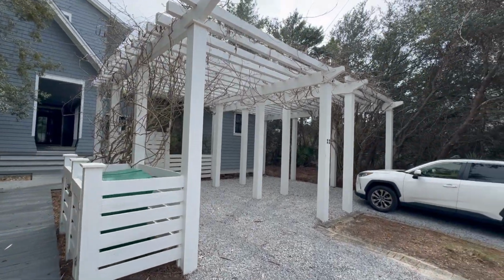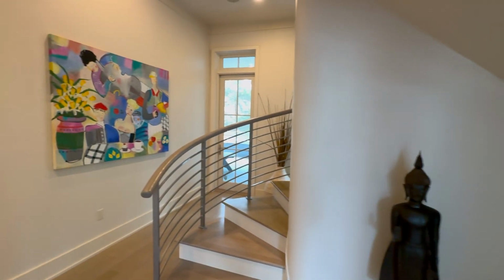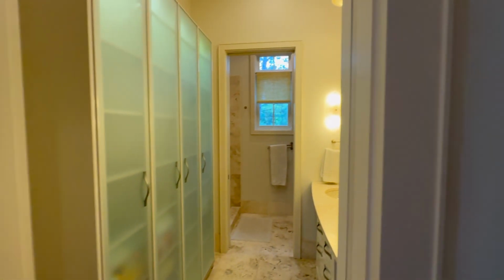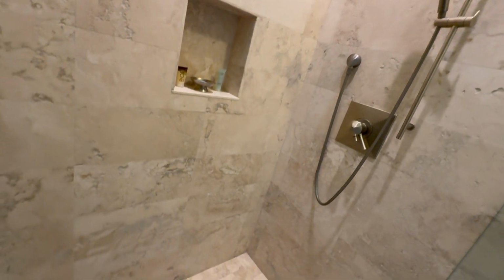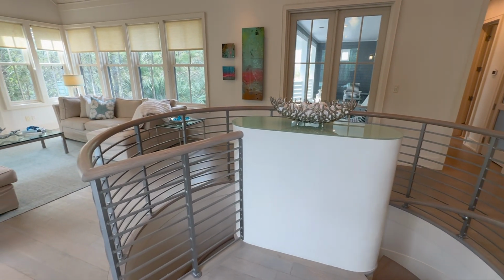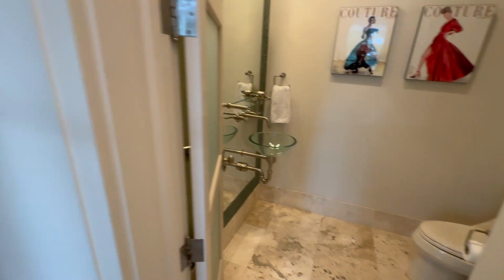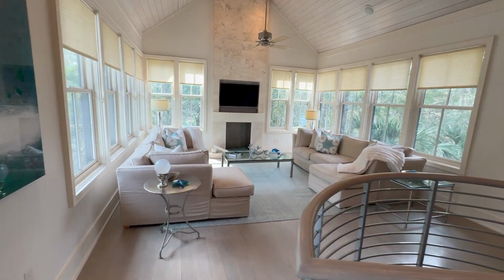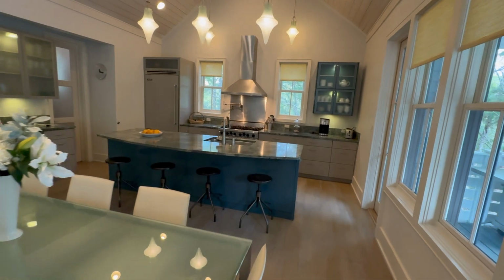WaterSound Beach Florida | 30A Florida Real Estate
Join me on this home tour in WaterSound Beach Florida along Scenic Highway 30A. This home is located within a gated community that offers stunning landscapes, rolling sand dunes and nearly a mile of private beach to enjoy.

🏖 To begin your Florida property search: casey.scenicsir.com

📍 Property Address: 22 Creek Bridge Lane, WaterSound, Florida 32461

✍️ Specs
Bedrooms: 4
Bathrooms: 4.5
SQFT: 2,966 SQFT

🏡 Listing Description:
Welcome to a coastal modern masterpiece where the serene beauty of the beach meets sophisticated design. This one-of-a-kind Richard Fouquet and Dawn Thurber collaborative creation is nestled in the exclusive Peninsula section of WaterSound Beach, boasting only 35 home sites for ultimate privacy. Step inside to an open-concept layout featuring gracefully elevated ceilings and a stunning living room with vaulted accents highlighted by a cozy gas fireplace. With hardwood flooring, a state-of-the-art Sonos system, and interiors inspired by the tranquil hues of nature, every detail invites the outdoors in for an unparalleled living experience. The gourmet kitchen dazzles with top-tier Viking appliances, exquisite St. Charles cabinets, and a dramatic 10-ft island that serves as the heart of culinary adventure. Striking Murano glass pendant lights add an artisanal touch overhead, perfect for both cooking and entertaining. This innovative reverse floor plan offers the unique option of an upstairs or first-floor primary suiteboth featuring dual vanities. The upstairs primary suite further impresses with vaulted ceilings, creating a serene retreat for rest and relaxation. Every bedroom in this residence is designed for ultimate comfort, with all four bedrooms boasting their own ensuite bathrooms. Outside, enjoy 1,400 square feet of expansive covered porches that seamlessly blend indoor and outdoor living, an exterior shower perfect for rinsing off after a day at the beach, and an outdoor shed ideal for storing bikes and gear. There's even room for a garage and a pool to complete this exceptional property. Experience coastal living redefined where the beauty of the beach becomes an integral part of your home.

🌎 WaterSound Beach, Florida:
WaterSound Beach is my top "planned community" for full-time living on 30A. Two of the top reasons to call WaterSound home: gated entry and over a mile of private beach. WaterSound Beach is situated on 256 acres of natural sand dunes with over a mile of white sandy beach on the Gulf Coast. The property borders the protected Camp Creek Lake, one of the world’s rare natural coastal dune lakes. Located on Scenic Highway 30A near Seagrove Beach, Seacrest Beach, Alys Beach, and Inlet Beach, WaterSound is emphasizes a community lifestyle with amenities that can easily be reached on foot or by bike. The manned security entrance gives reassuring peace of mind. Winding boardwalks and pedestrian bridges connect individual WaterSound homes with the beach, dunes, community pools, and restaurants at The Hub. WaterSound homeowners can choose optional membership to the WaterSound Beach Club with its 7,000 square-foot pool. The club includes a members’ dining room, bar, and outdoor dining terrace with coastal views. The Tom Fazio-designed Camp Creek Golf Club adjoins the WaterSound property, offering a challenging 7,151-yard, par-72 course for golfers on undulating coastal fairways while also having access to Shark's Tooth Golf Club, one of the finest along the coast.

▶ Chapter Timestamps:
00:00 - Intro
01:00 - Exterior and Entry
02:20 - First Level
06:21 - Second Level

▶ My Channel:
I am a Sales Associate & REALTOR at Scenic Sotheby's International Realty based out of Santa Rosa Beach, Florida. Join me on my channel to see some of the most luxurious homes and property developments Santa Rosa Beach Florida, Destin Florida and 30A Florida have to offer.